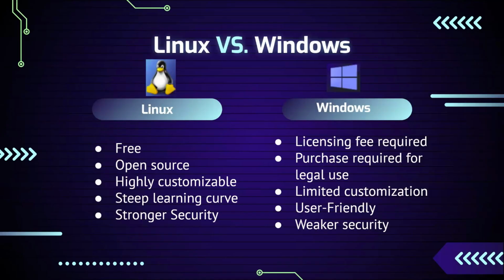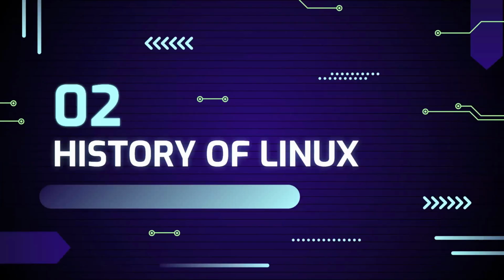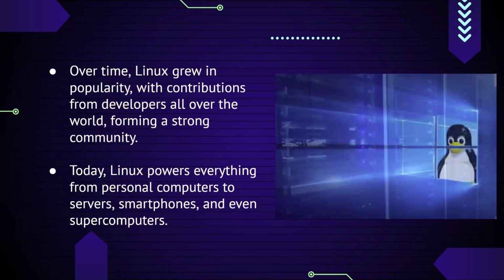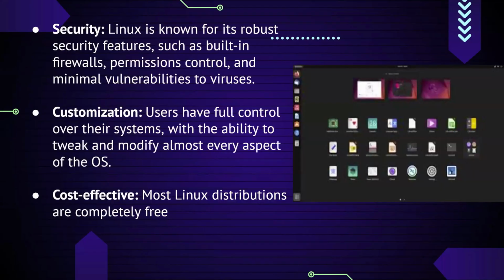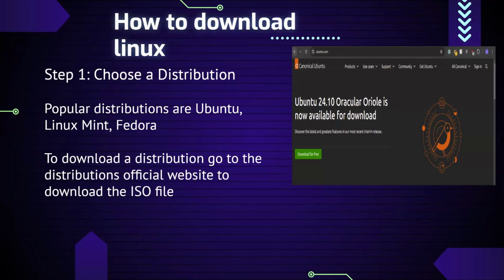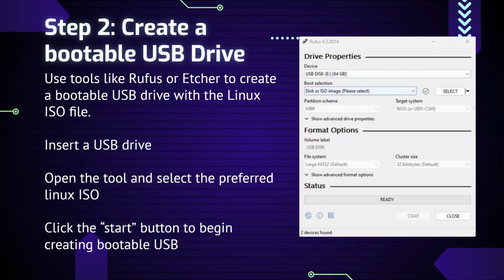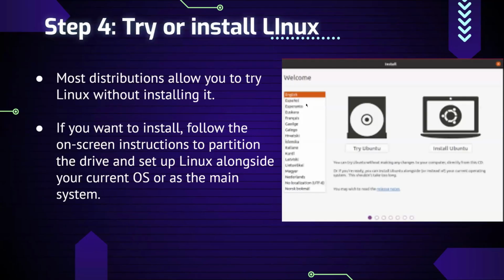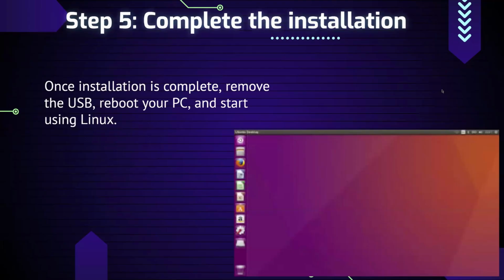Understanding Linux: A Simple Overview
In this session, our teen tech mentors will introduce Linux, explain how it differs from Windows and macOS, and help you understand whether it might be a good option for you.